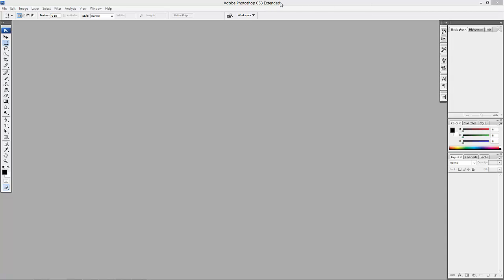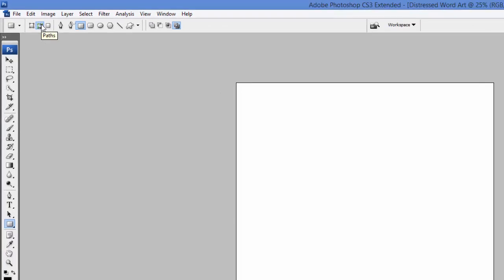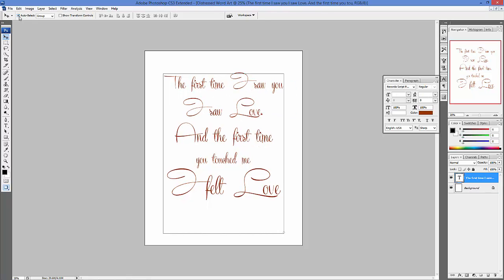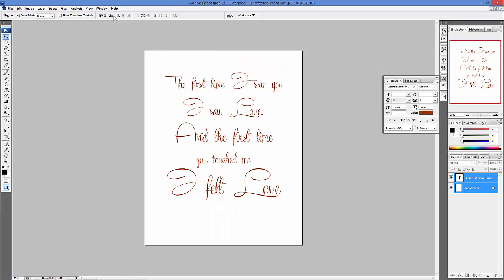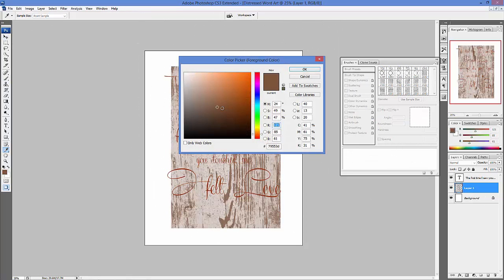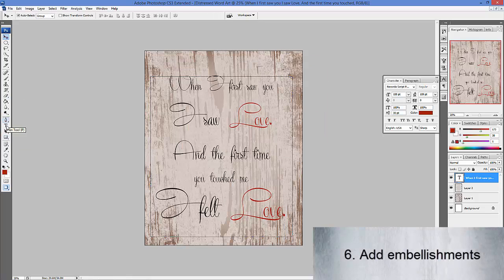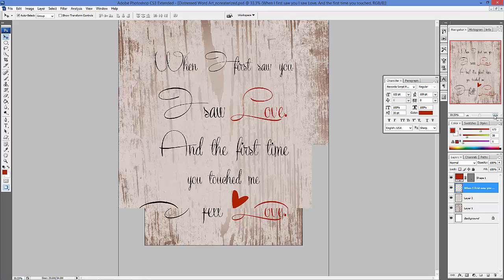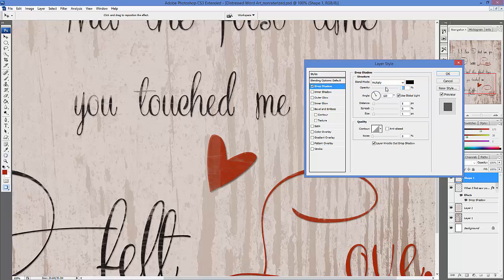Creating Distressed Word Art with Photoshop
Ready to start creating your own word art designs? See how simple it is to create one with Adobe Photoshop.